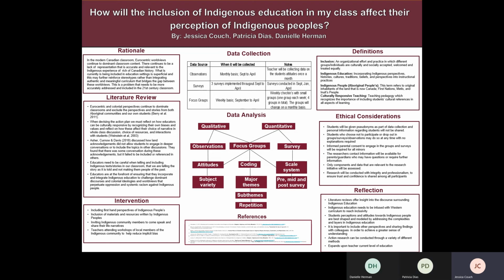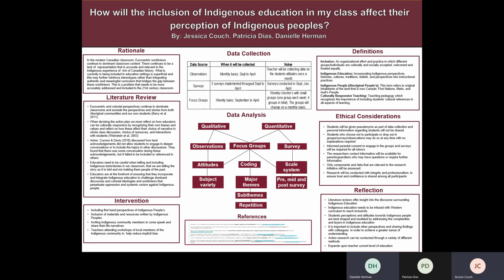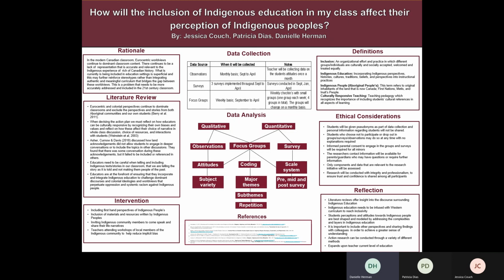Action Research Proposal- Indigenous Education